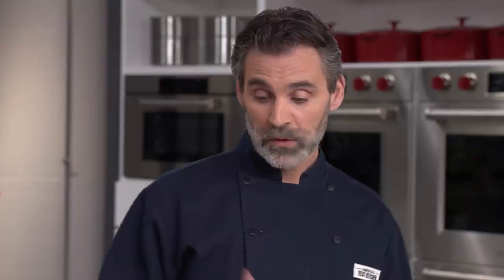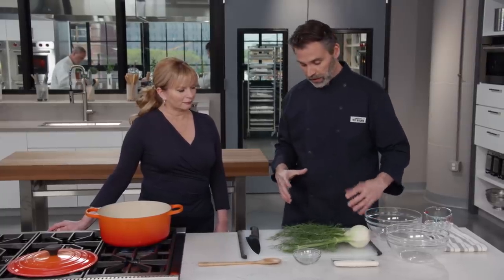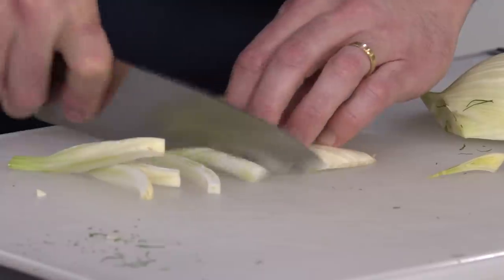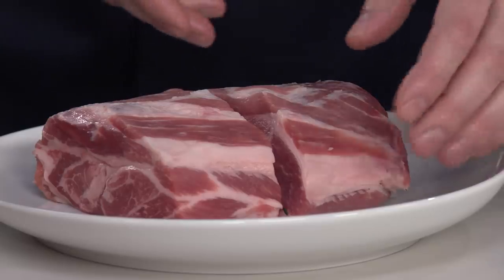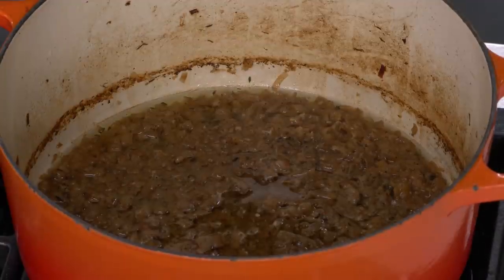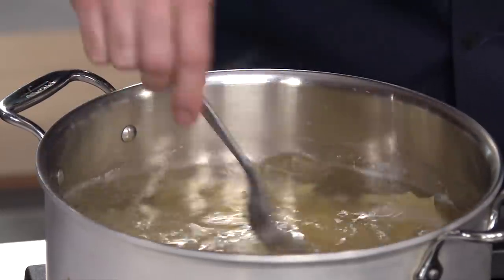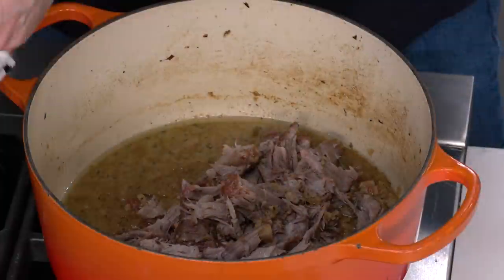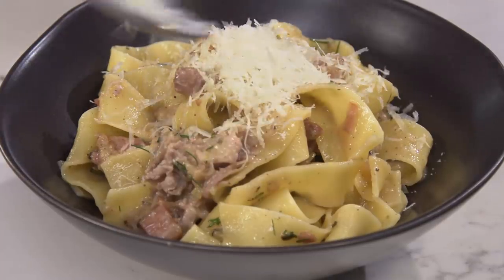How to Make the Ultimate Pork, Fennel, and Lemon Ragu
Test cook Keith Dresser makes host Bridget Lancaster the ultimate Pork, Fennel, and Lemon Ragu with Pappardelle.